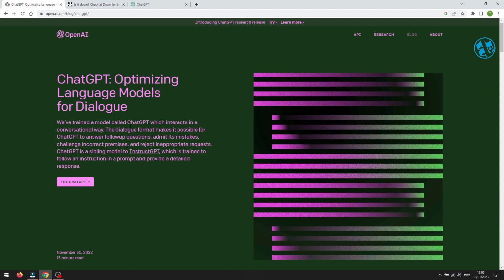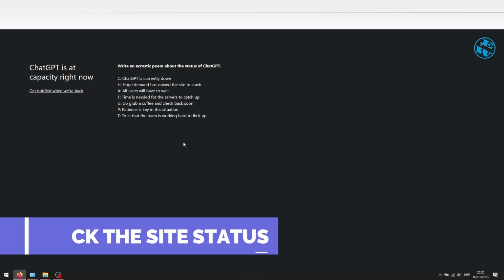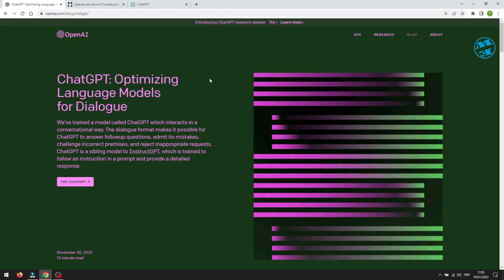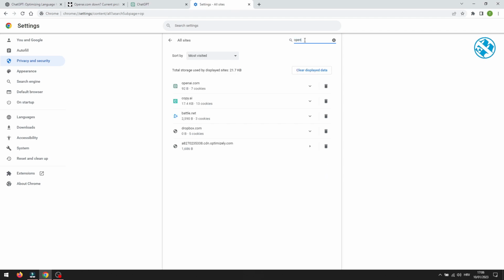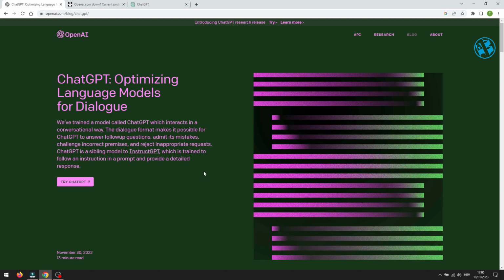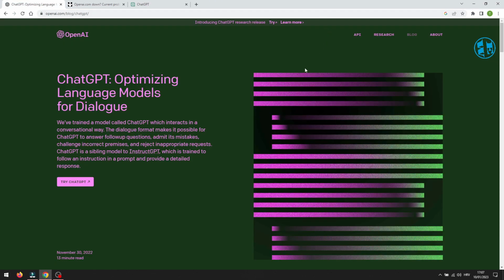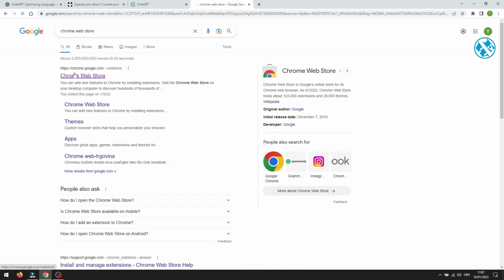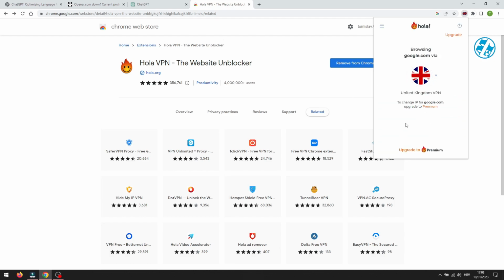Why ChatGPT is Not Working? Easy FIX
Why ChatGPT is Not Working For You? Easy FIX
With high demand,user causing chatgpt site overload,and it is possible that open ai chatgpt is down.If that is not the case,check few methods,how you can fix issues if chatgpt is not working for you.

Chapters:
00:00 - Intro
00:42 - Check site status
1:12 - Delete data and cookies
1:53 - Disable web browser extensions
2:32 - Use VPN
3:12 - Try other web browsers